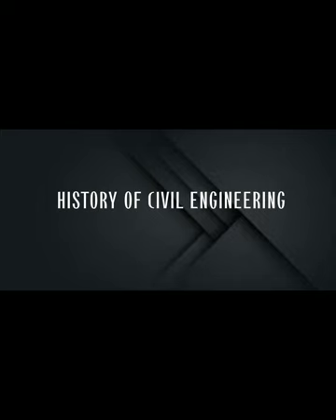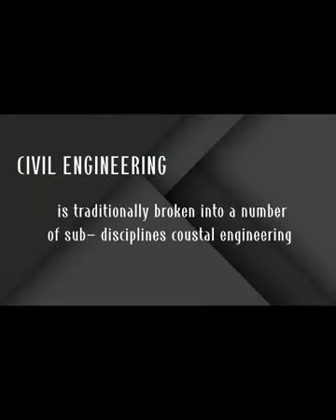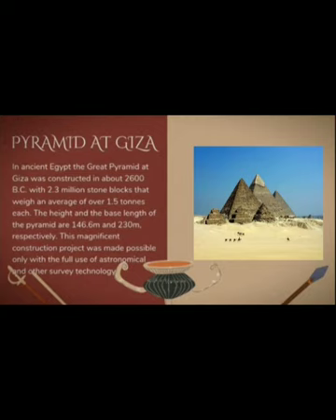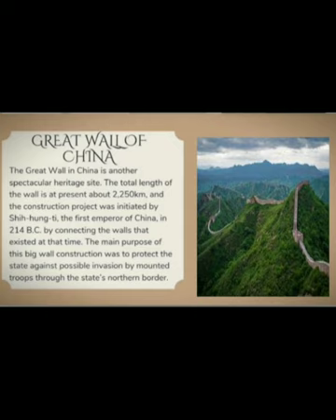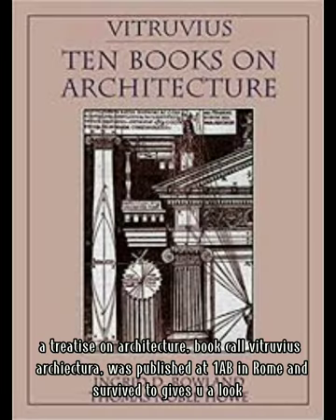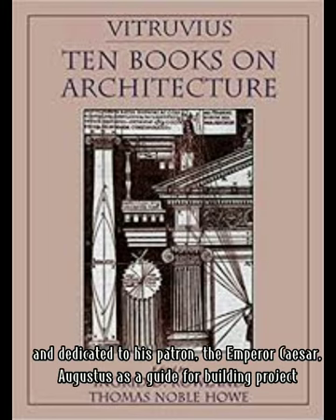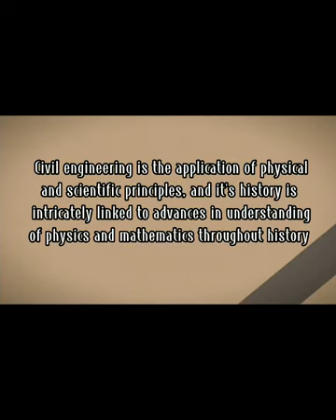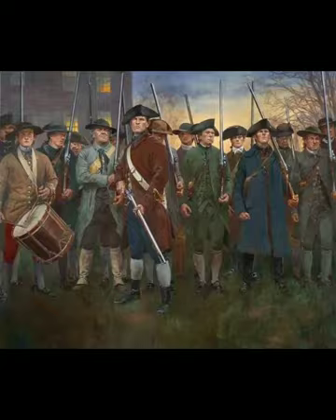CENO video presentation